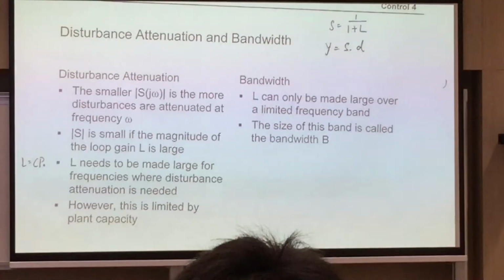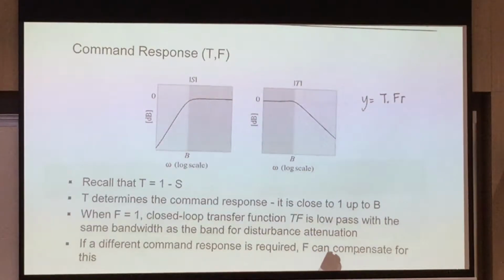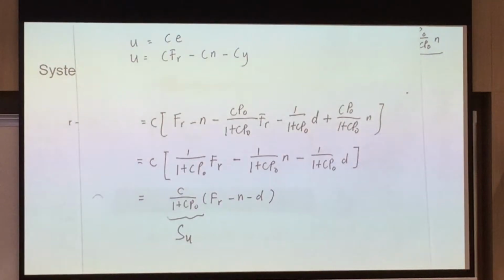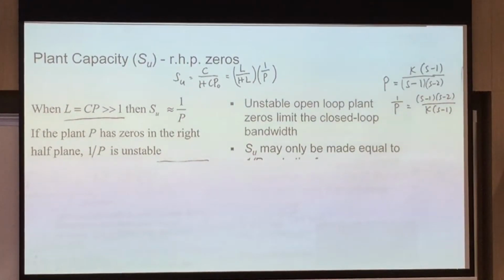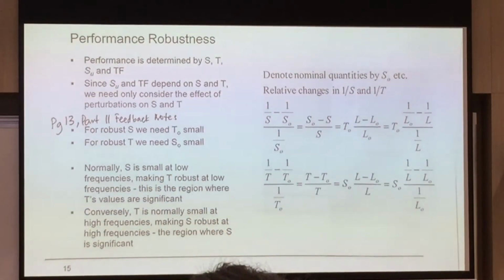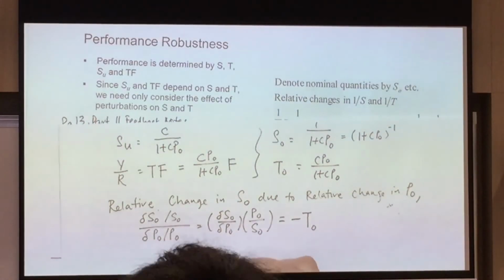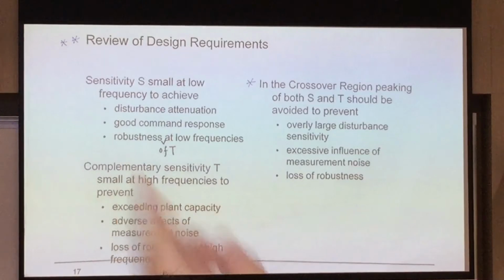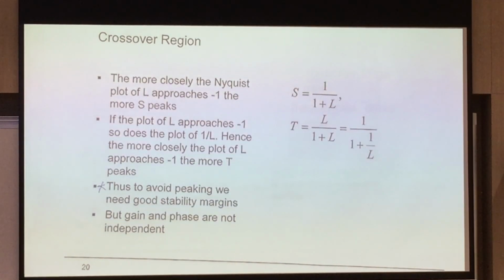Controls Iris Week3_4